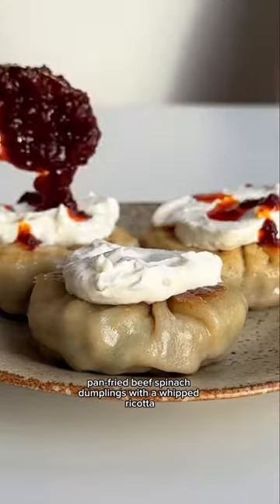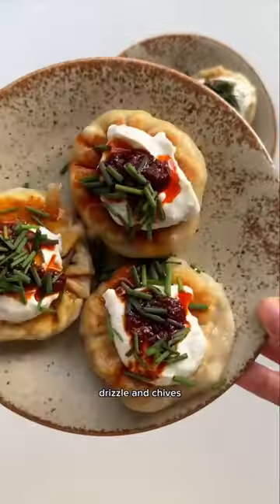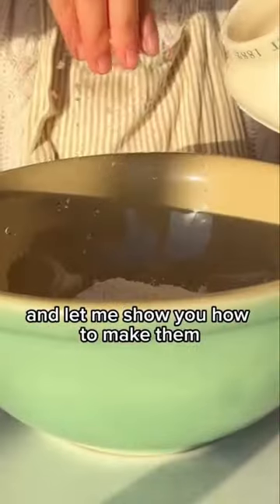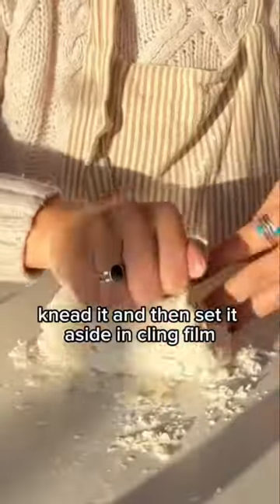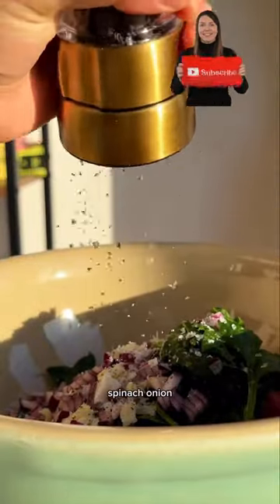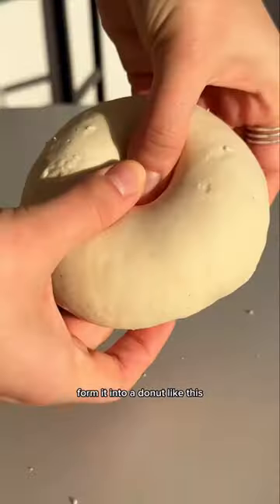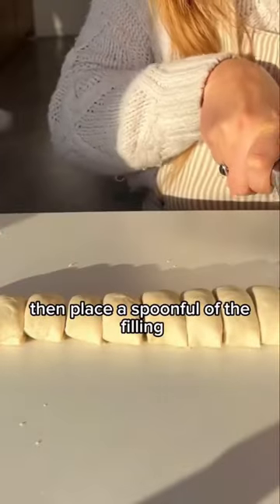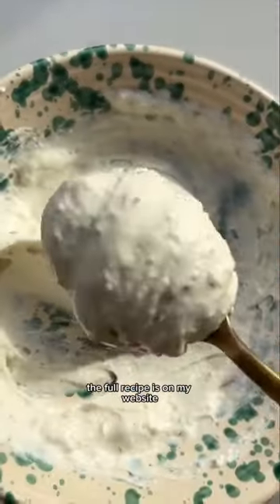Pan fried beef spinach dumplings